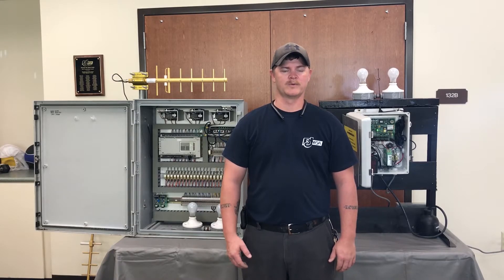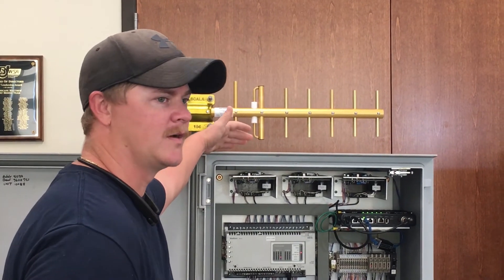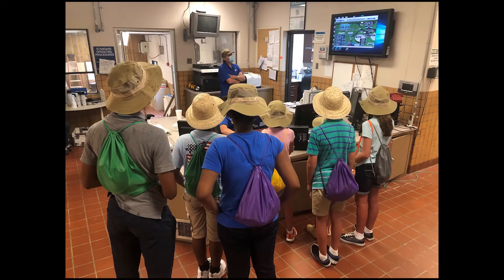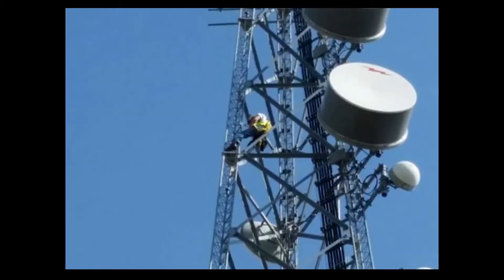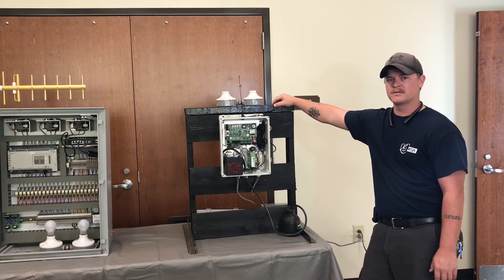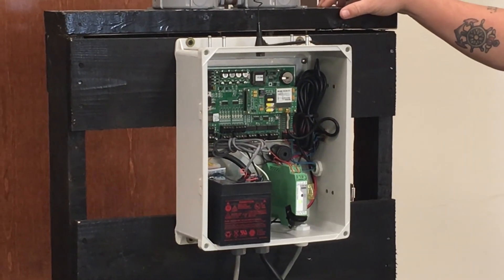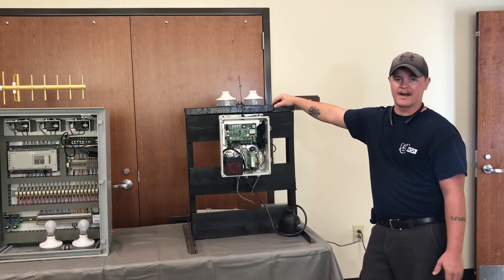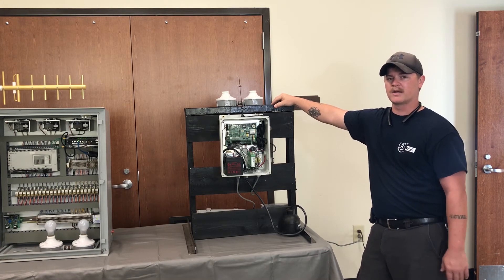14-SCADA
Supervisory Control and Data Acquisition provides a monitoring system for our water and wastewater treatment facilities. Plants and lift stations can be observed from a computer screen, and potential issues can be quickly diverted. See how this is possible when you watch this video.